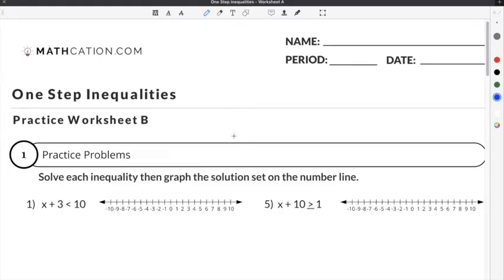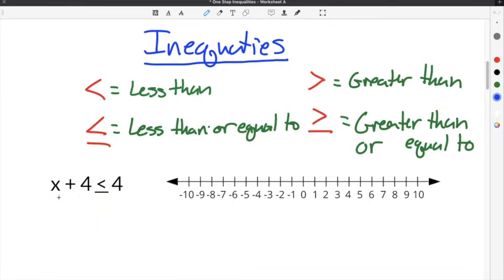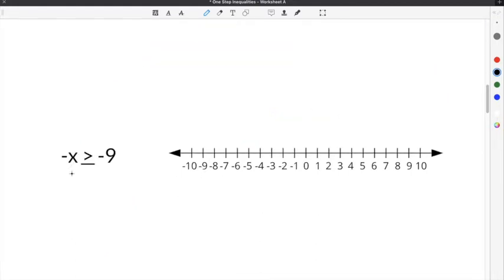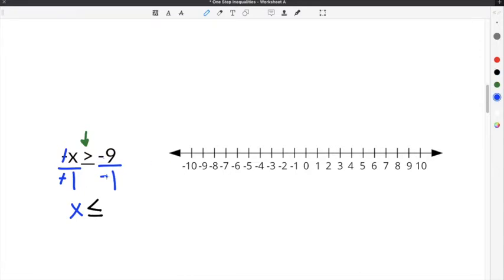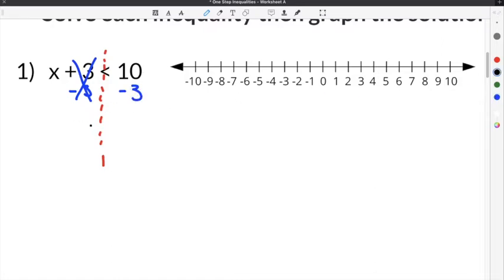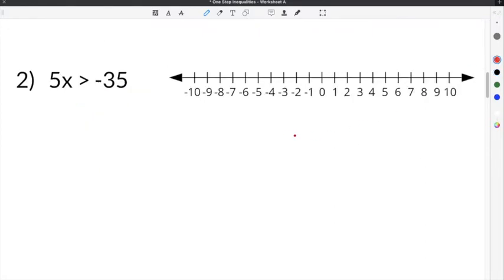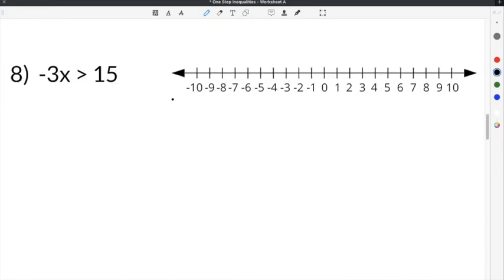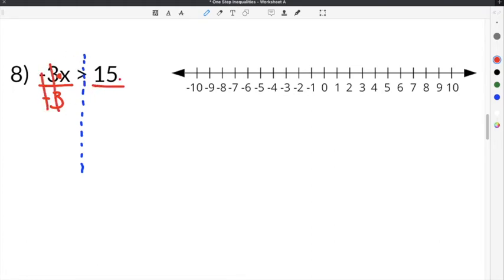One Step Inequalities | 7th Grade | Mathcation.com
How to Solve One Step Inequalities

One Step Inequalities are inequalities that take only one step to solve. This means that you only have to add, subtract, multiply, or divide one time in order to solve the inequality. Each One Step Inequality will use one of the four basic operations of math and only one. You can tell when an expression is an inequality by looking at the math symbol in the middle of the expression. If the expression has a greater than, less than, greater than or equal to, or less than or equal to symbol in the expression then the expression is an inequality. One Step Inequalities can be solved by adding once, subtracting once, multiplying once, or dividing once. If you multiply or divide the inequality by a negative number, then the inequality sign must change directions.

About Mathcation: Mathcation has hundreds of resources that are available 24/7. Our lesson outlines, worksheets, and quizzes are easy to follow and make math goals easily achievable. All materials are designed to flow flawlessly throughout the lesson and to ensure that all aspects of content have been covered. You can be sure that you’ll find all your math needs on Mathcation.

Mathcation is effective because we focus on real questions and examples that students face on standardized tests. Our resources provide questions and examples of varying levels of difficulty, from beginner all the way to mastery. We always make sure we cover all levels of understanding for each topic.